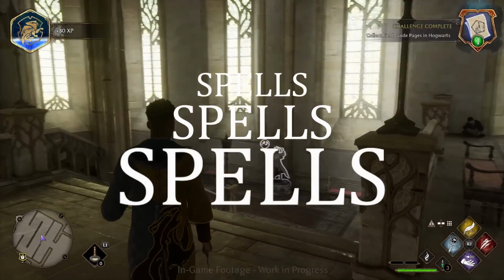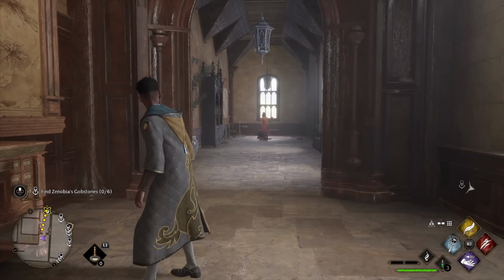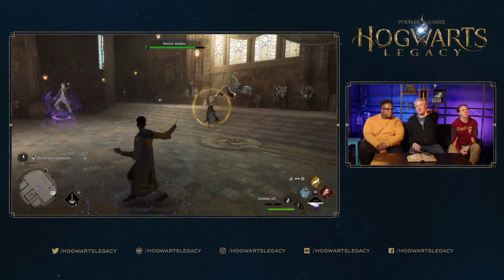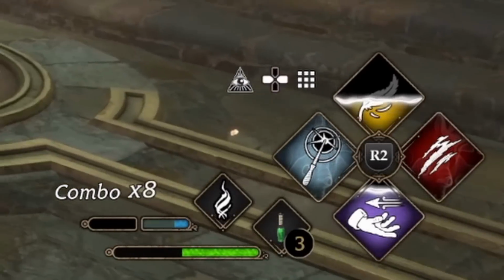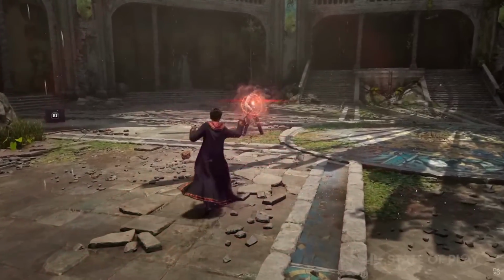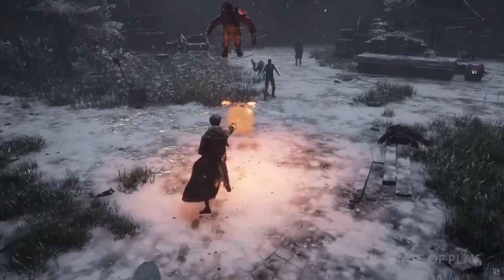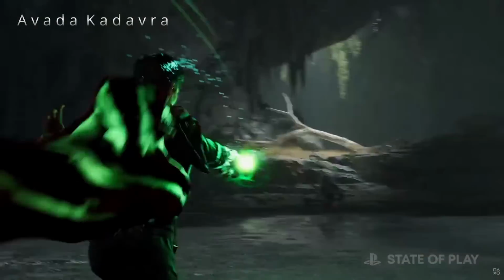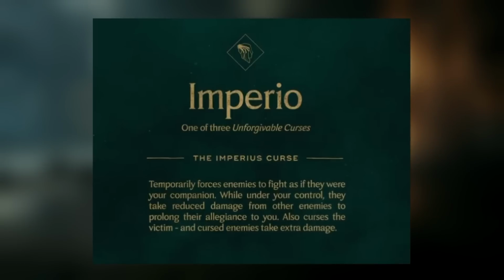Hogwarts Legacy - Spells, Spells & More Spells! (Learn Now) 🌟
Hogwarts Legacy Open-World RPG - Spells

GAME: Hogwarts Legacy PC / Ps5 / Ps4 Playstation / Xbox Seriex X & S / Nintendo Switch

CHAPTERS
0:00 Intro
0:18 Essential Spells (Revelio / Alohomora?)
1:42 Spell Upgrades?
2:40 Slottable Spells / Spell Diamond
4:35 Basic Attack Spell (Flipendo?)
5:39 Levioso
6:45 Combos / Ancient Magic / Ultimates
7:56 Lumos
8:54 Accio
9:33 Depulso
10:04 Mystery Icons (Stupify,  Expelliarmus, Diffindo?)
11:27 Defense  / Shield Charm Protego  / Deflect / Counter Attack
12:33 More Spells!
13:59 3 Unforgivable Curses (Avada Kadvra, Crucio, Imperio)